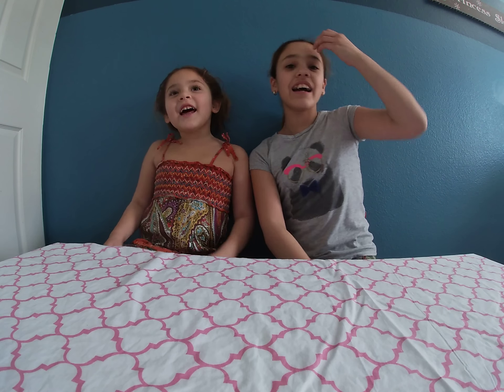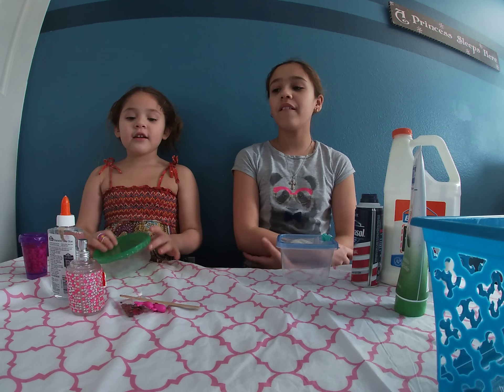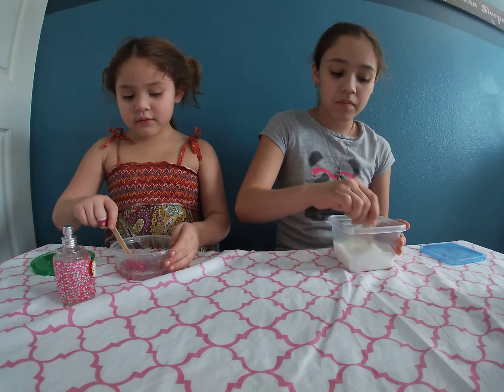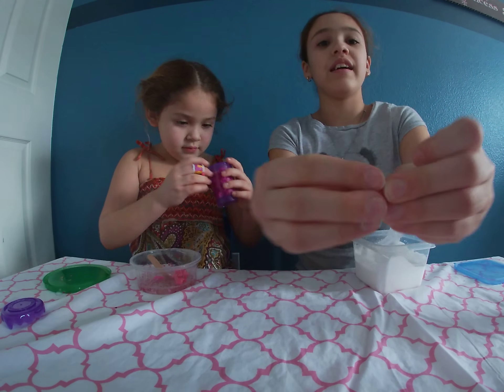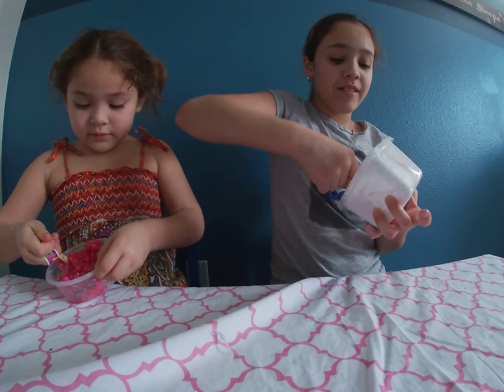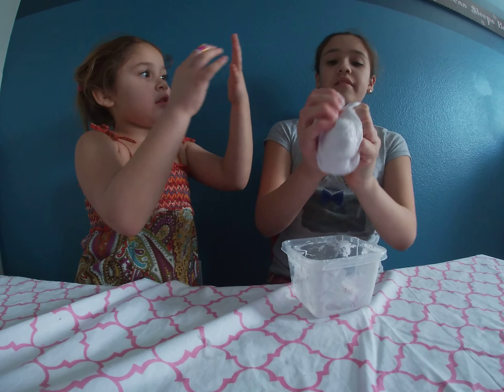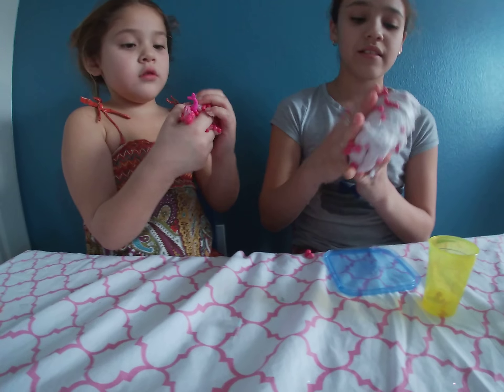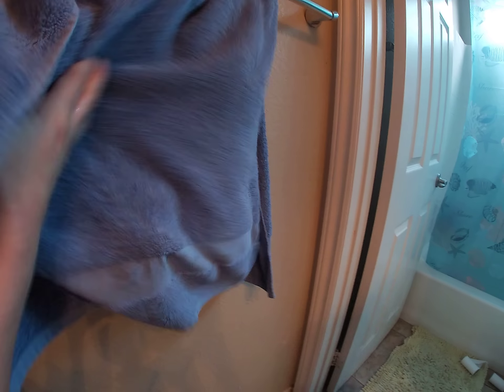Slime Club/Making slime